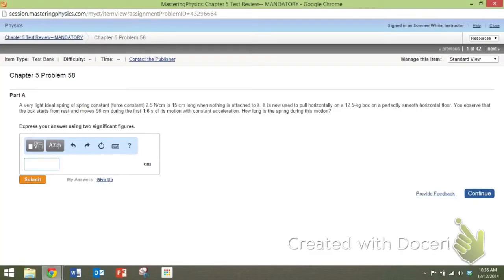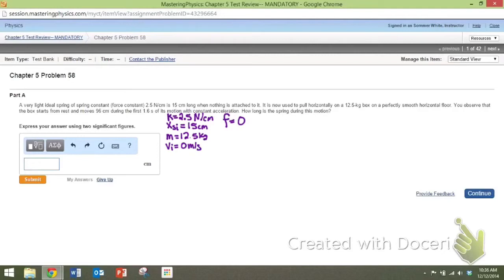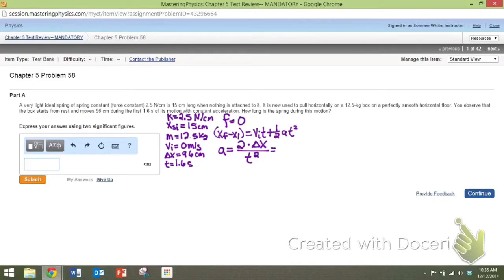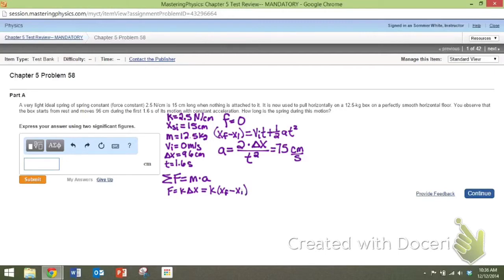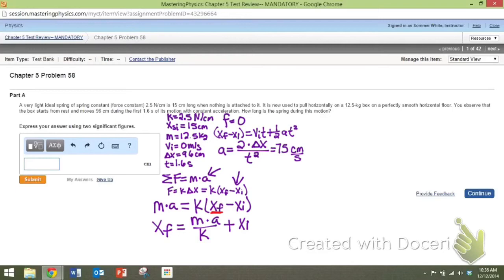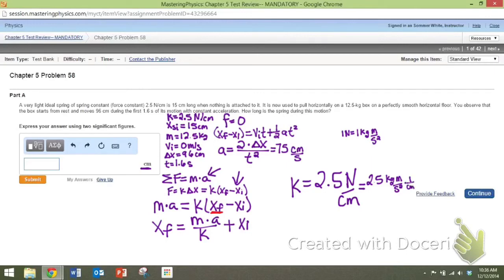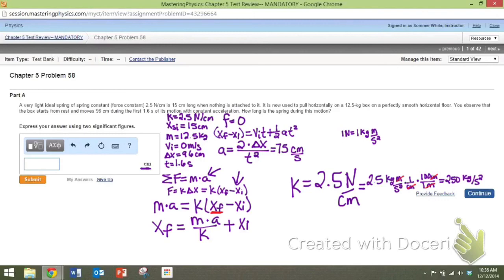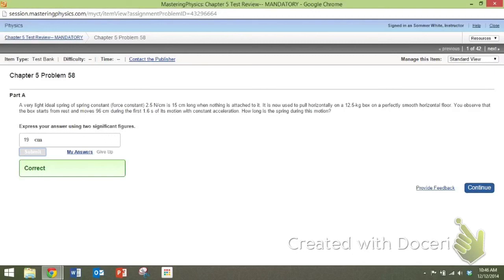Chapter 5 Problem 58